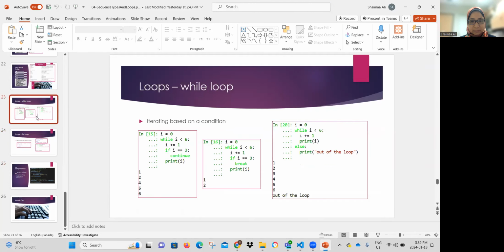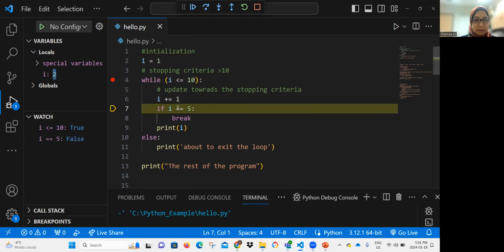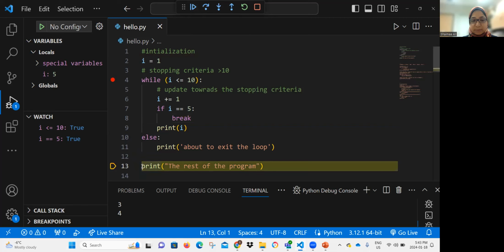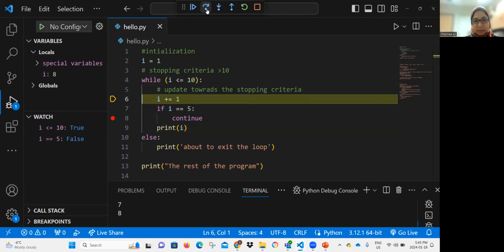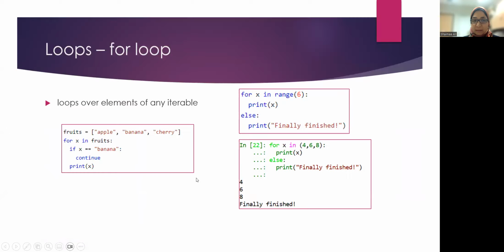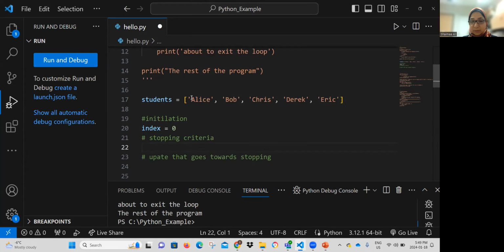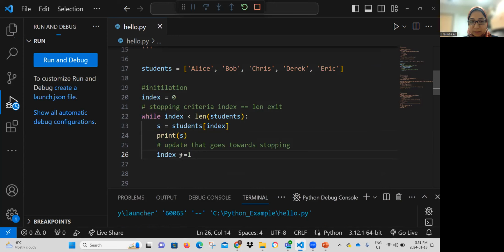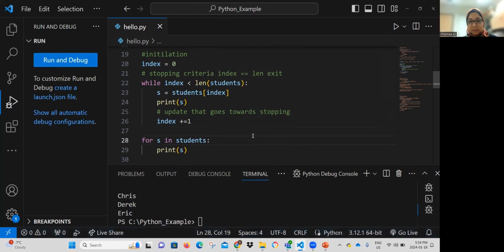[Python W2.S2.1] Loops HandsOn 1